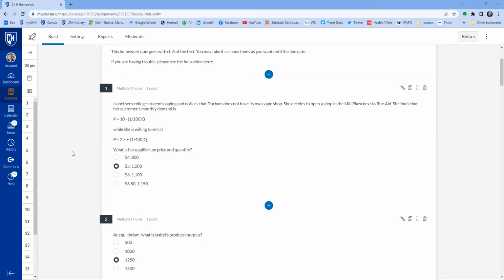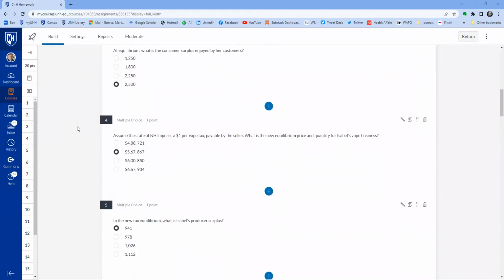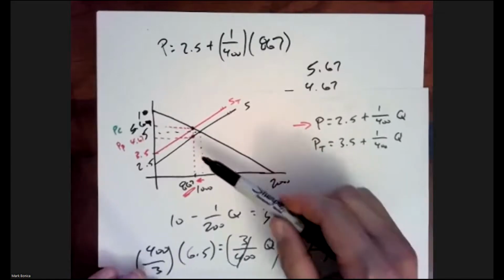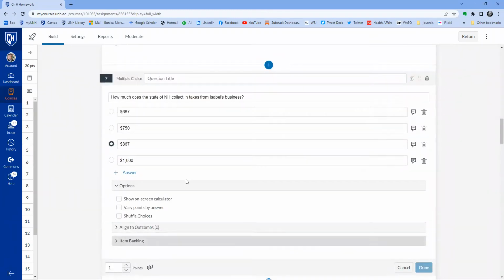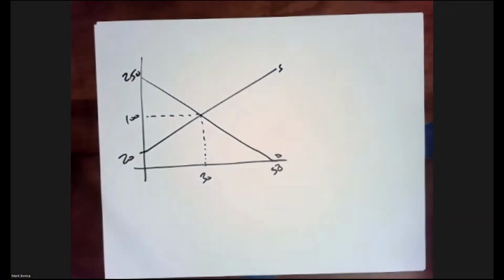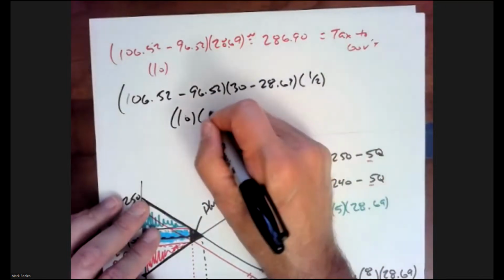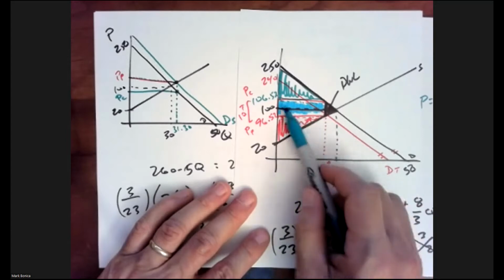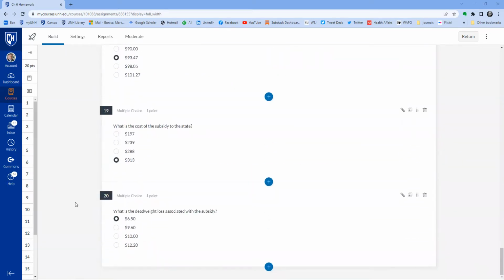HMP 642 - Ch 6 Homework answers